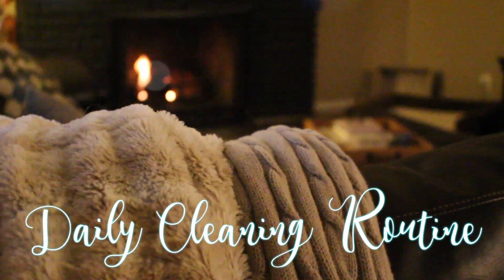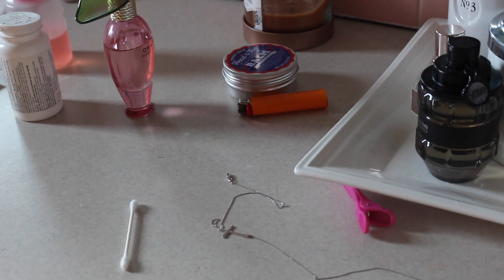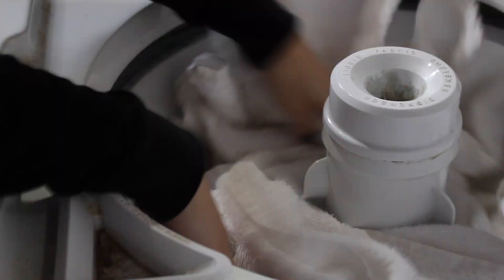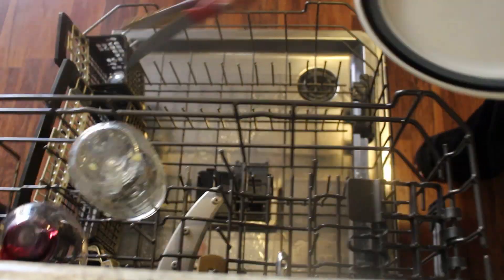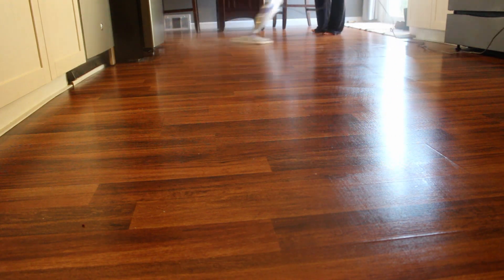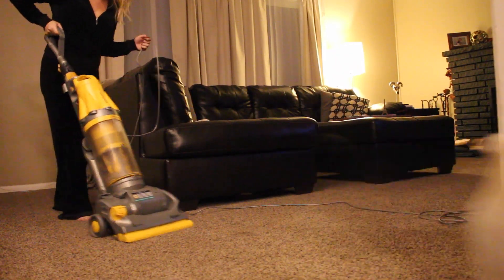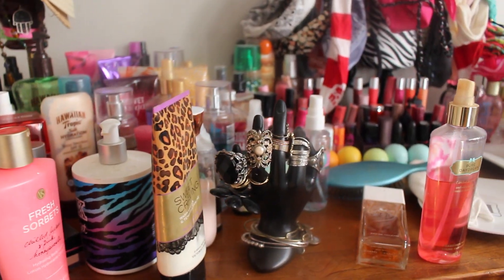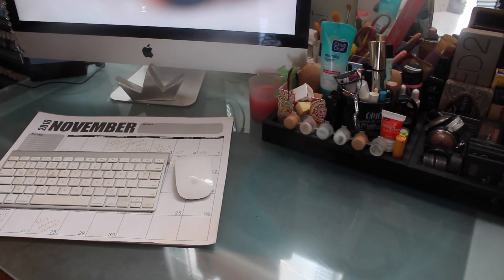DAILY CLEANING ROUTINE | EASY TIPS FOR A CLEAN HOME | HALOHOME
THUMBS UP IF YOU LIKE THIS CLEAN WITH ME STYLE VIDEO !

I really enjoyed filming and editing this video for you guys - lately I've been feeling in a beauty rut & I'm going to be doing a lot more of these home management type videos since thats what I've been spending a lot more time doing these days !

As always, I would absolutely love to hear from you guys with any video requests or questions in the comments below.

AND IF YOU LIKED THIS VIDEO, CHECK OUT SOME OF MY FAVORITE VIDEOS FROM THE PAST !

HAYLEY